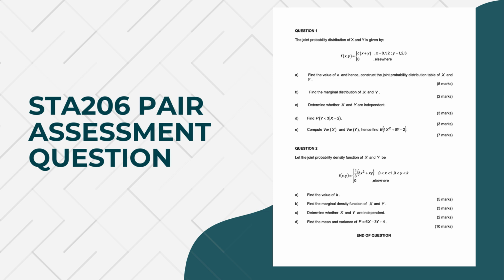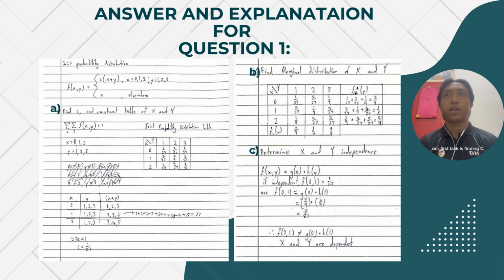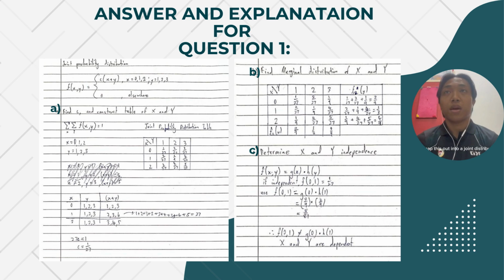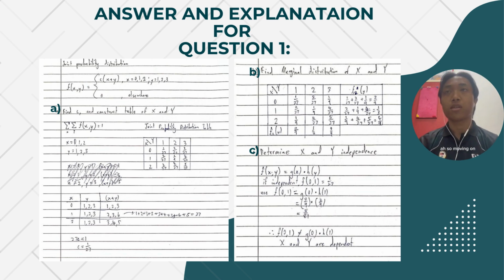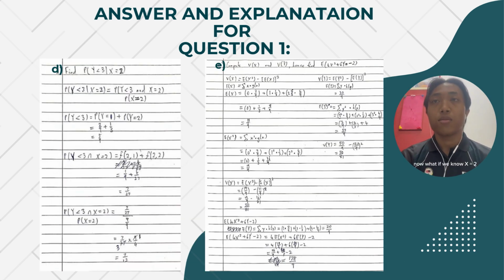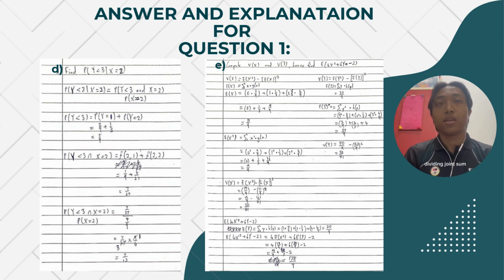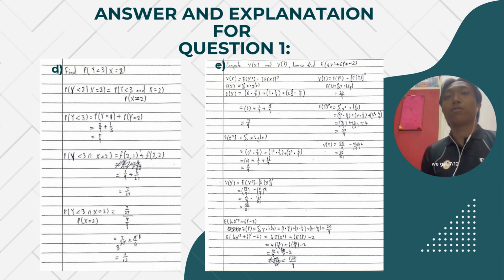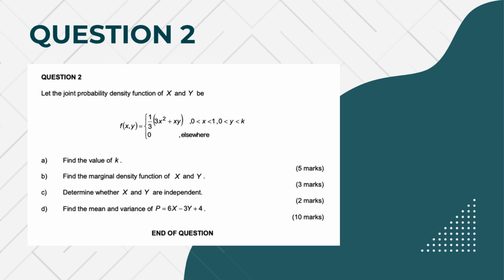CS1123C MOHAMED AFIQ AHMAD BIN ABDULLAH 2024236966